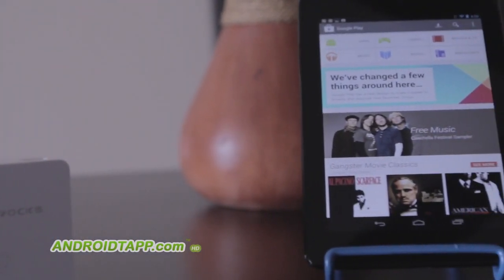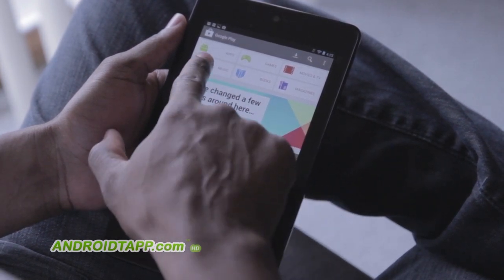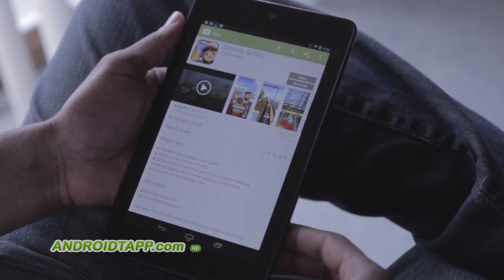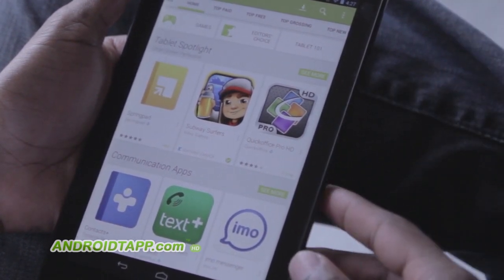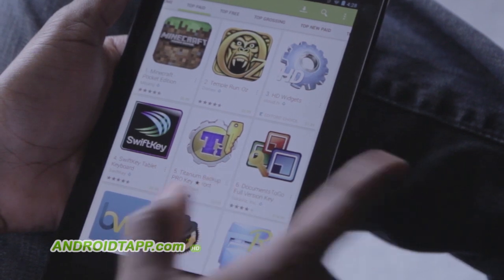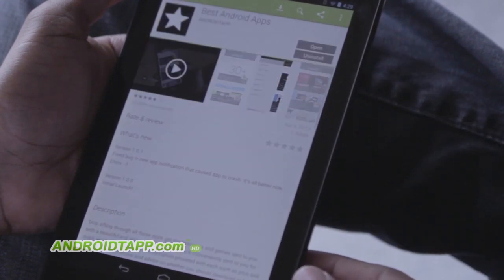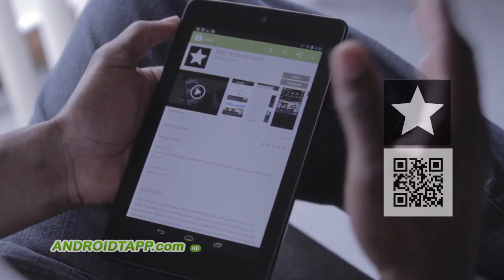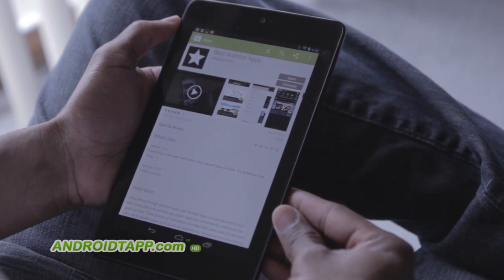Google Play Store App gets a Redesign (Hands-on)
Google Play Store gets a Redesign

Starting today many users will start seeing a reboot in the Google Play store app. The new store focuses on bigger images, grouping of similarly themed content, plus new recommendations as you scroll the page and simplified checkout. The update will be available for devices running Android 2.2 (Froyo) and higher. People around the world should see it over the next few weeks.